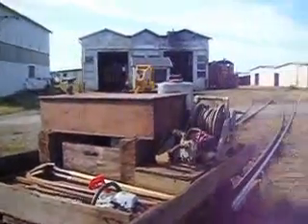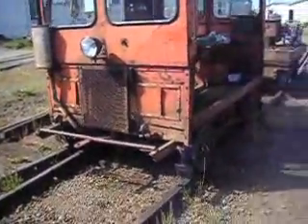My Speeder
This is the 1950's era speeder that I used while doing fire patrol for the California Western Railroad,,I would have to say that this was the most enjoyable job that I've ever had so far in my life.  Paid to have fun.